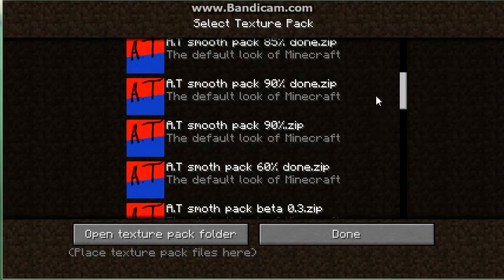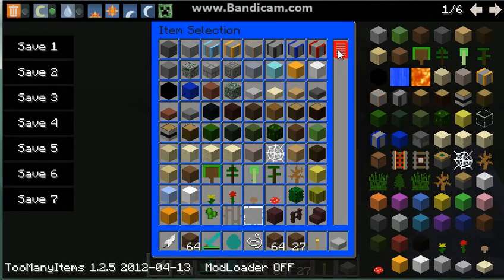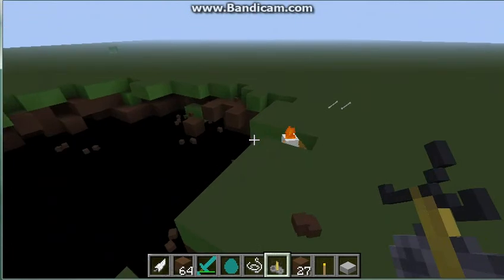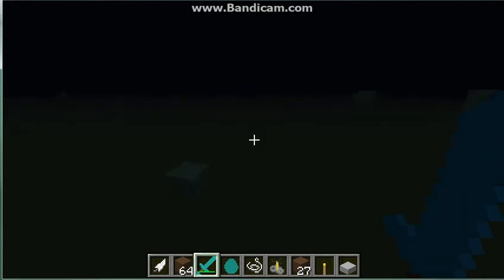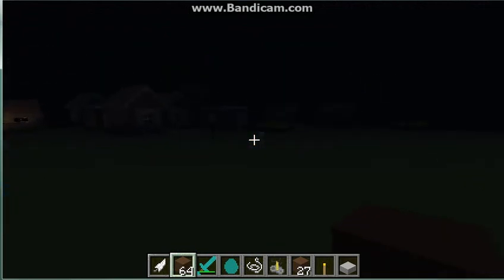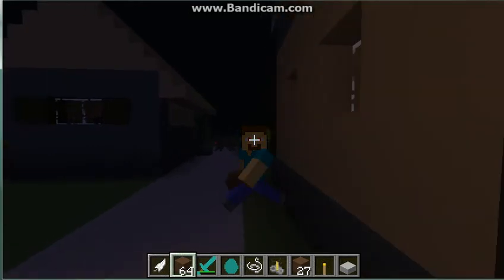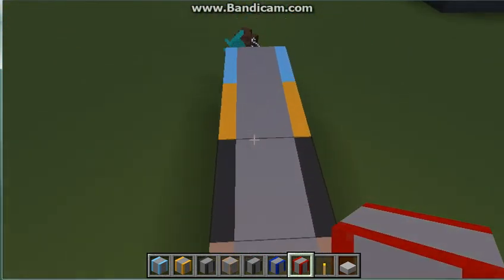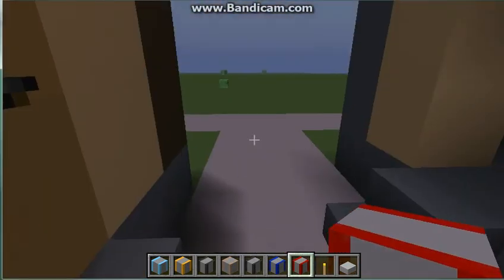A.T smooth pack review for mine craft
this pack is a smooth and simple but fancy pack and is made to take relay good pics of your friends
this pack has no rain and no snow so there is not as much lag when it is suppose to rain
 this pack is a good pack for building pixleart
this texture pack has amazing art,blocks,skins for animals,ETC
 this pack makes wool blocks look good on almost anything
to many items will work with this pack
this pack is still a work in progress
this pack is realy on of the best smooth simple pack you can get
even the mobs are all smooth looking and i plan on making a light version of this pack when it is done
this pack is the smoothest pack you will find that you don't have to pay for
this pack took me 3 weeks to make and it not done yet
this pack in clued s
to many items

i would like to make more texture packs like this one

i will add art/paintings for this pack soon

 can someone give me an idea for what pack like this one i can make i will make the first one i see in the comments

i also plan to add more mods to this pack leave me a suggestion on what mods i should include